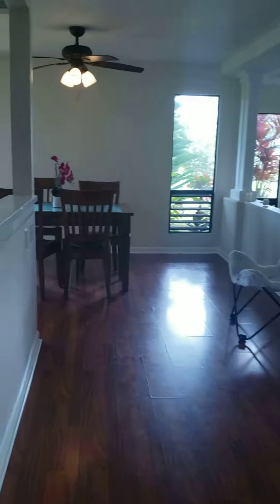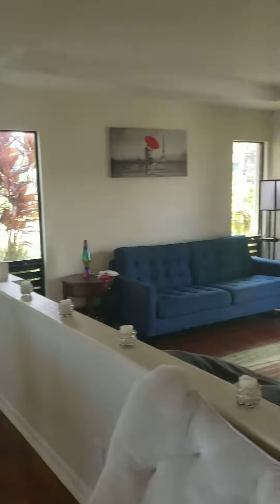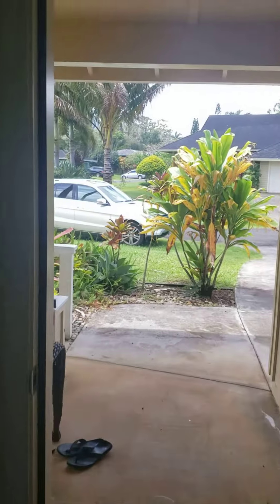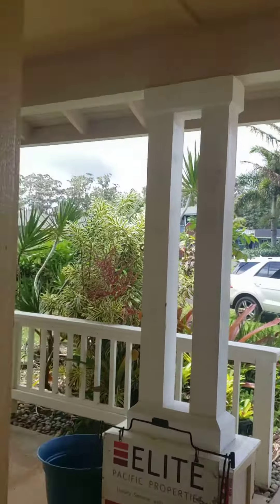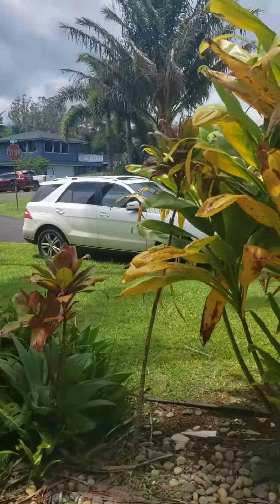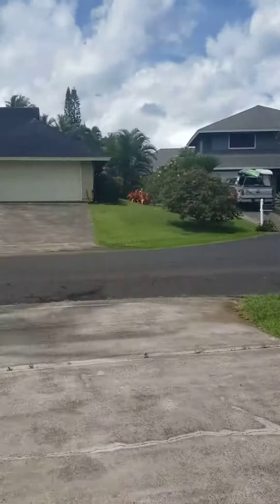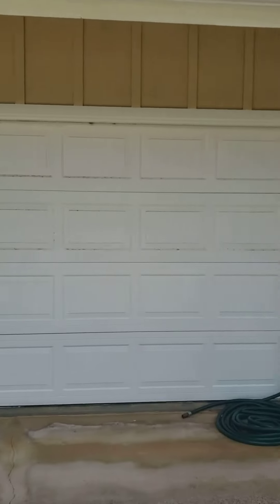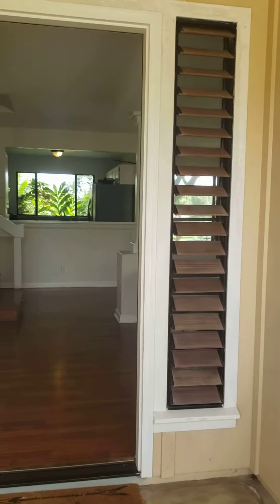Princeville home on Moae Place part 2